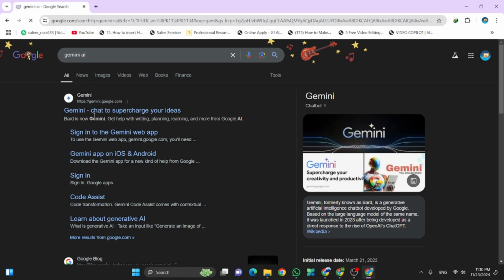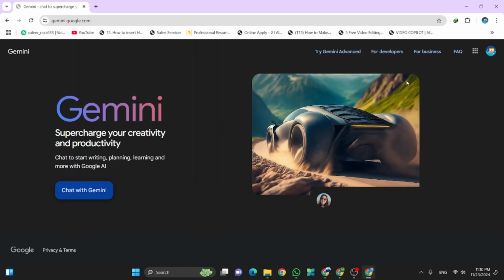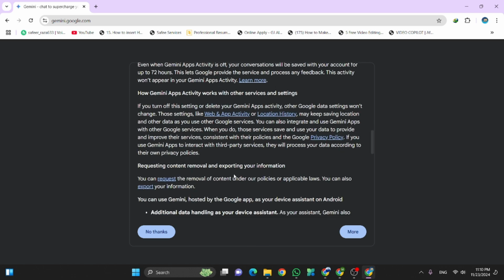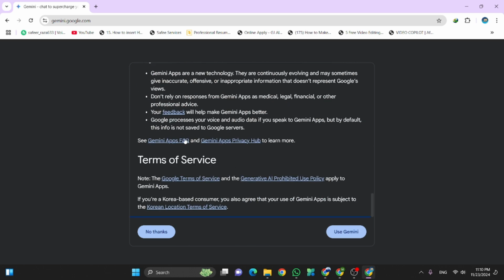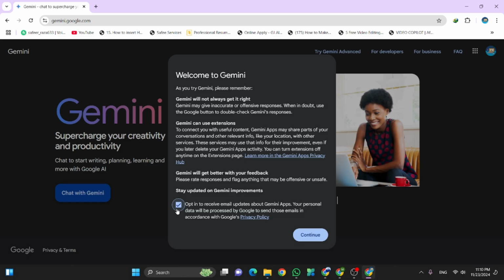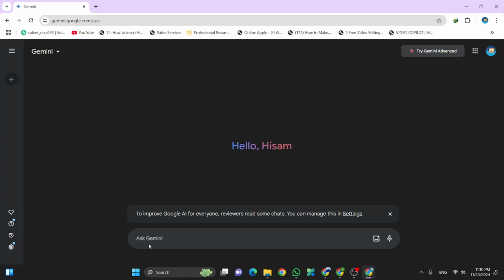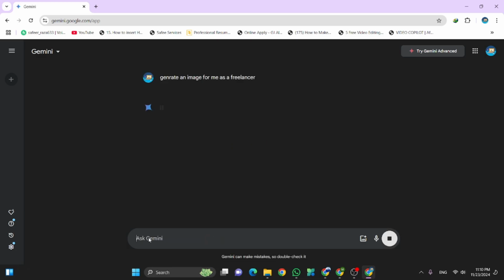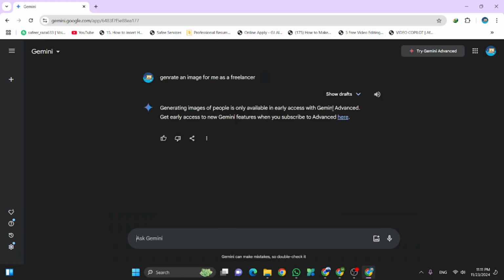How to Use Google Gemini AI: A Step-by-Step Guide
Unlock the full potential of Google Gemini AI with this comprehensive tutorial! Learn how to access and utilize Gemini's advanced features for tasks like writing assistance, image generation, and seamless integration with Google Workspace apps. Whether you're a student, professional, or AI enthusiast, this guide will help you navigate and maximize Gemini's capabilities. Watch now to enhance your productivity and creativity with Google Gemini AI! 🚀✨